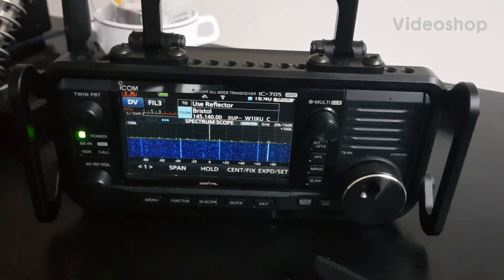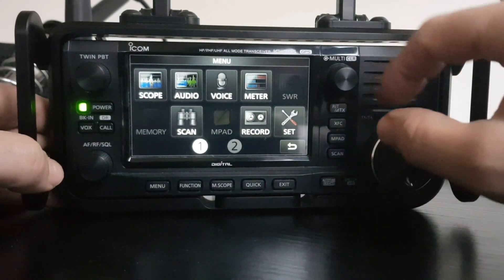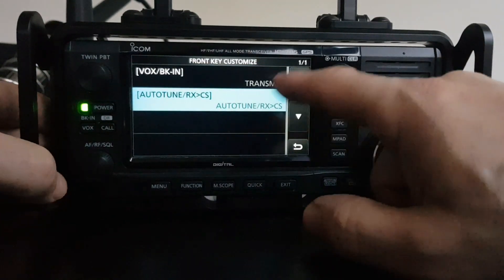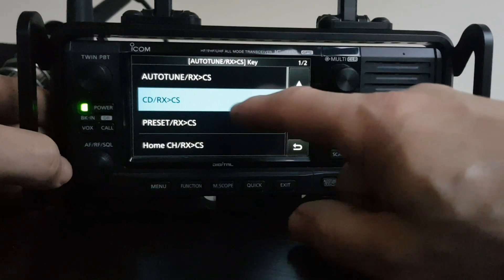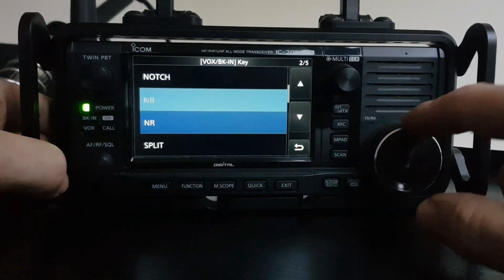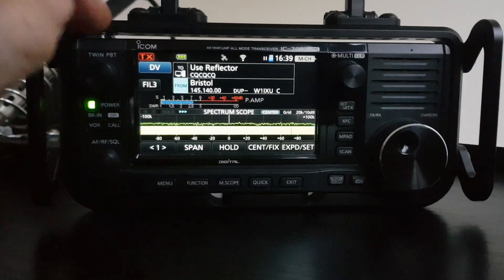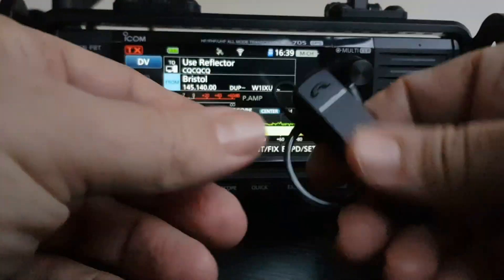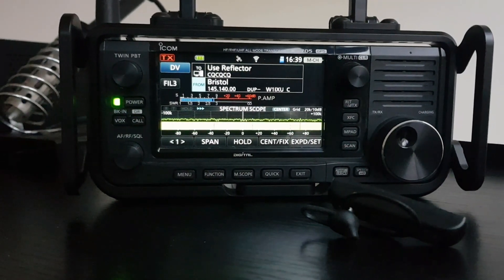ICOM IC-705 Add Transmit Button